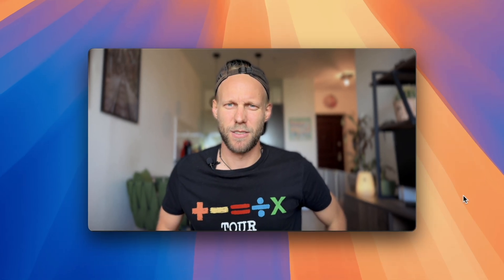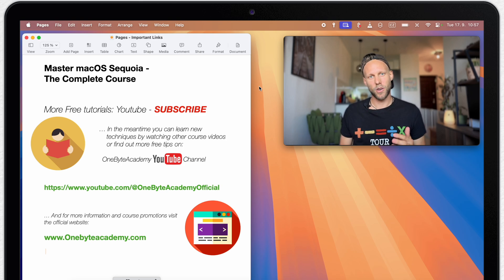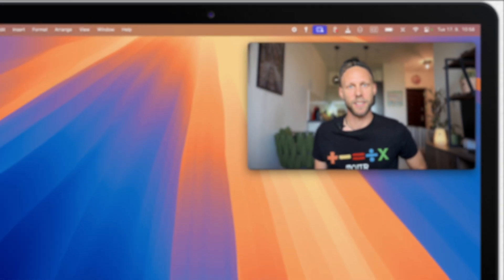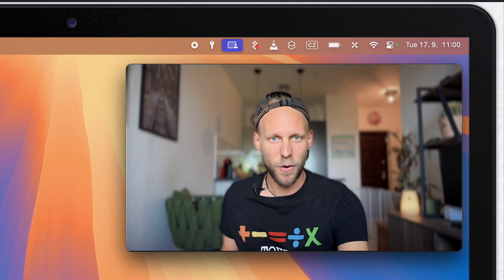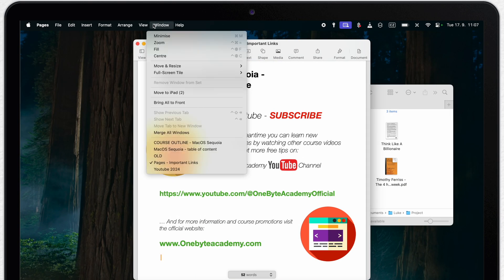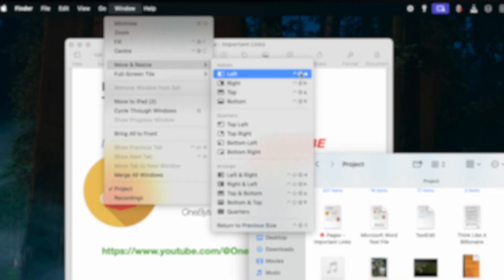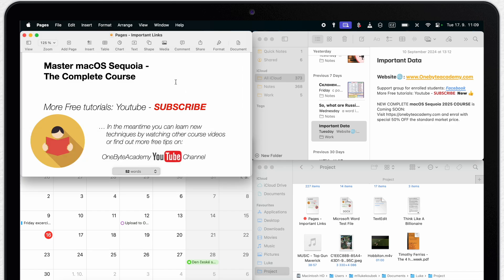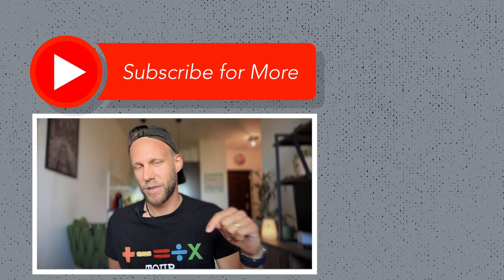Window Tiling in macOS Sequoia - Why I Switched it OFF?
The most headlined feature of macOS Sequoia, Window Tiling is soo….
So good or so bad? I want to show you everything about window tiling on a Mac in one video

⏱ TIMESTAMPS
0:00 - Window Tiling in macOS Sequoia
0:29 - Tile by dragging windows
1:18 - Why I turned it off?
1:56 - All Window Tiling Settings
2:55 - Move & Resize Menu
3:58 - Arrange Tilled Windows
4:24 - Keyboard Shortcuts
5:34 - Green Button Options